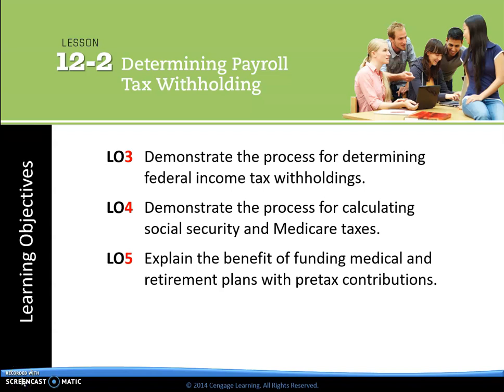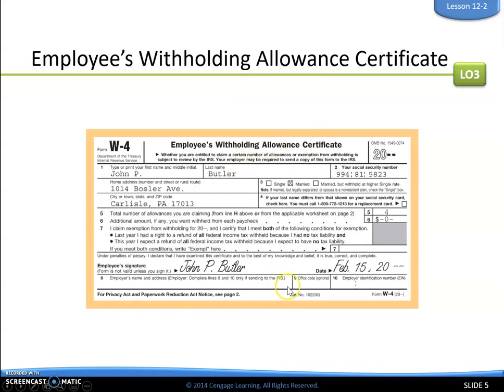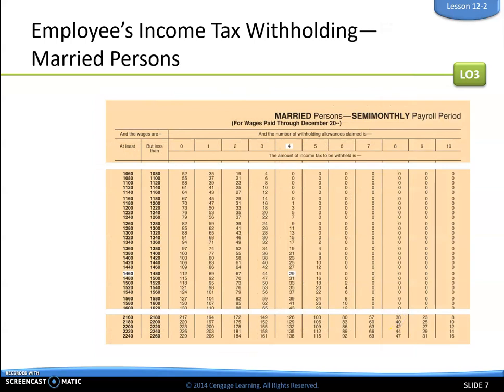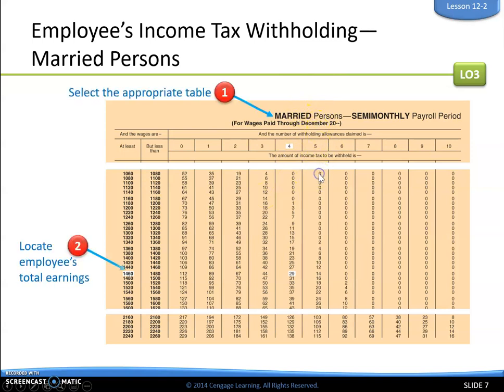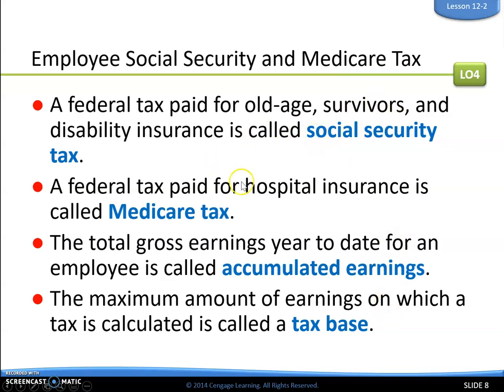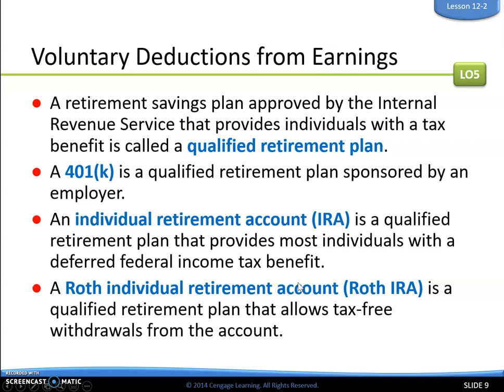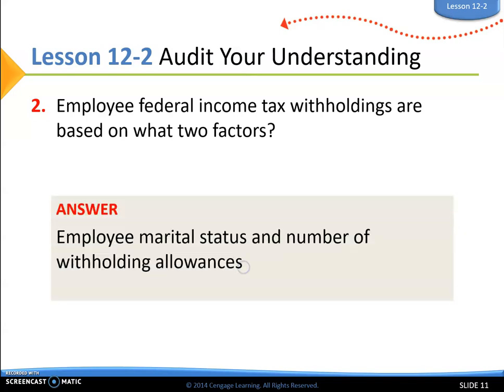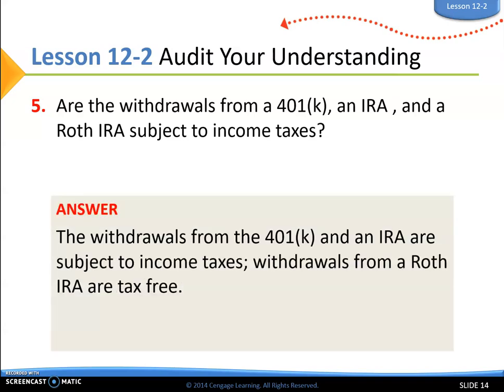12-2 Lecture (Accounting I)